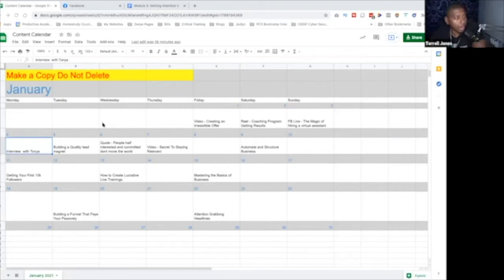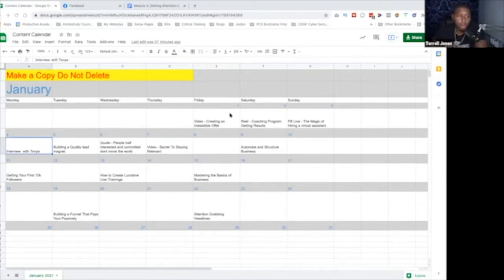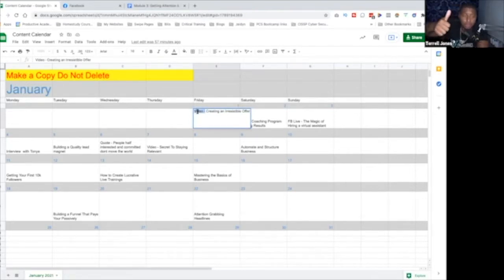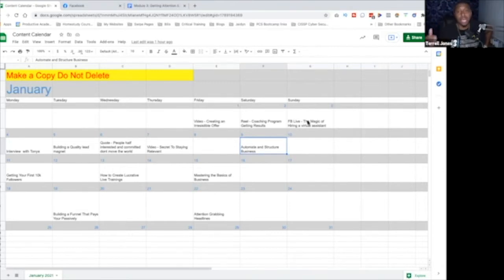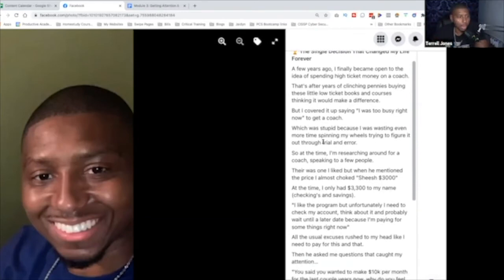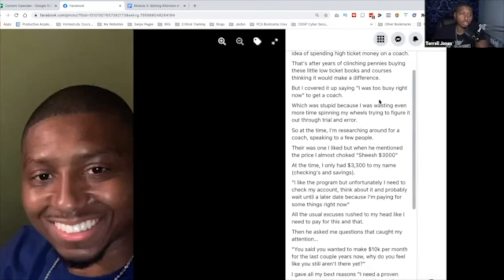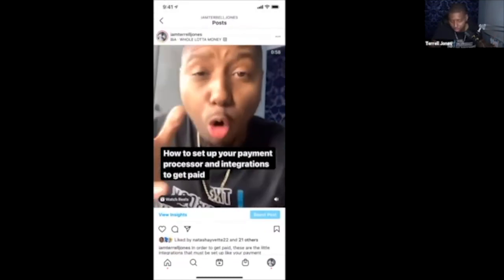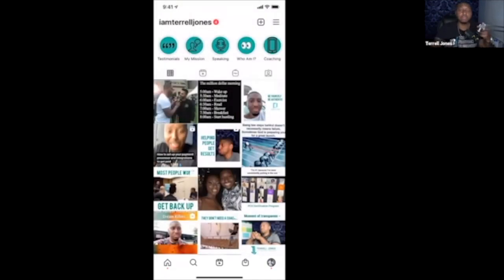Things You Need `To Add To Your Content Calendar | Terrell Jones